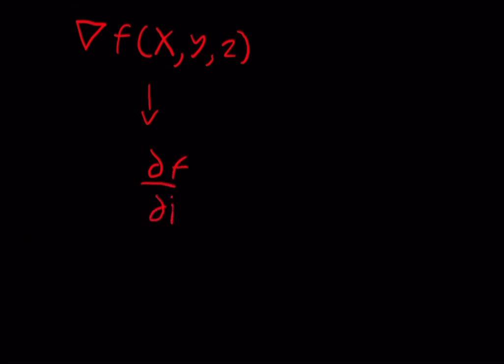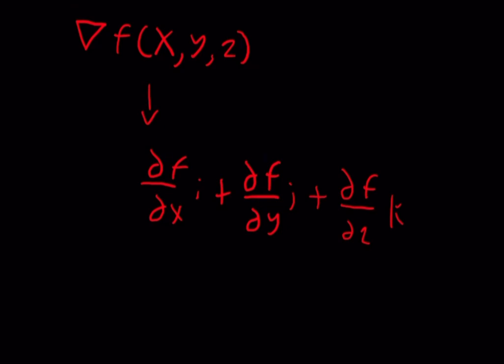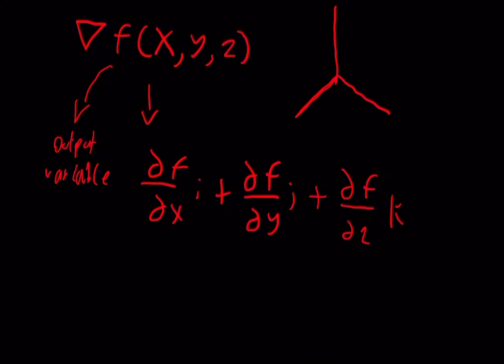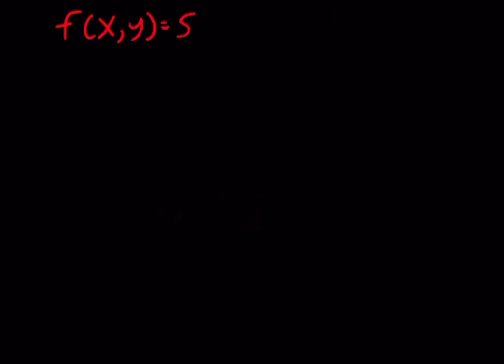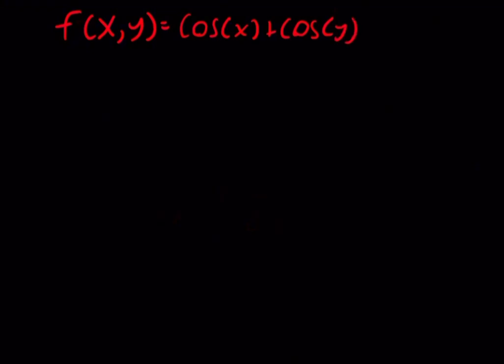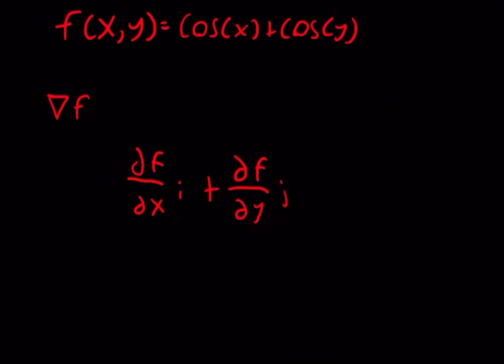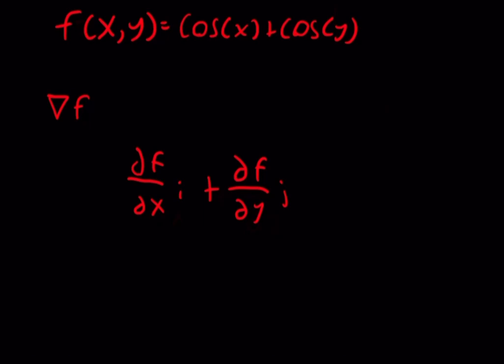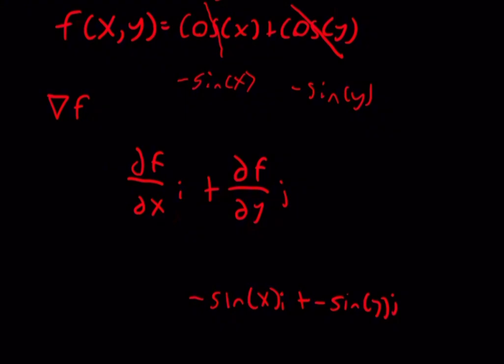What is the gradient operator? And how do we find the rate of change of a multi variable function?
Course on Calculus 3